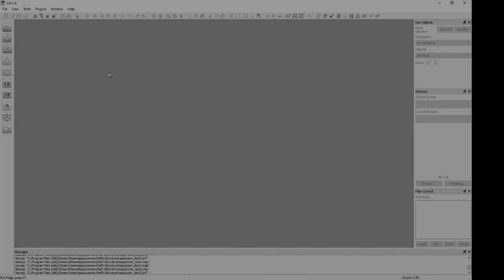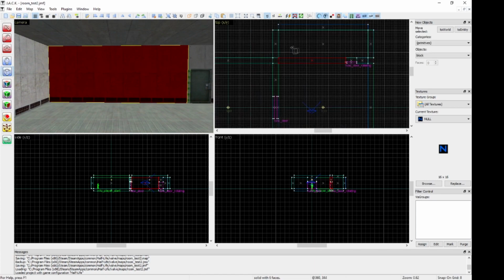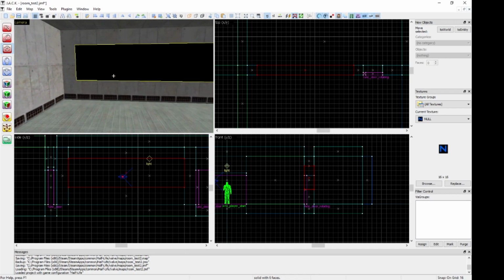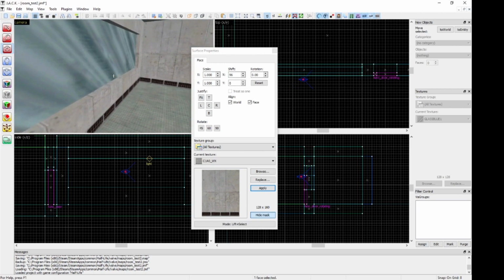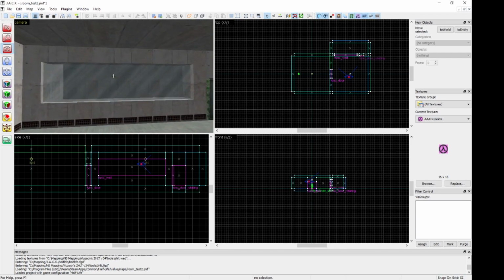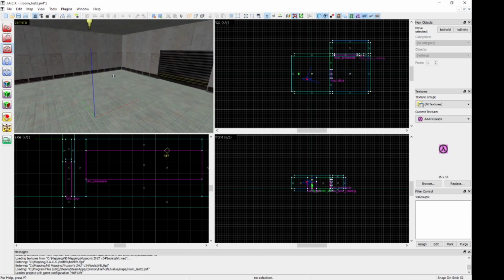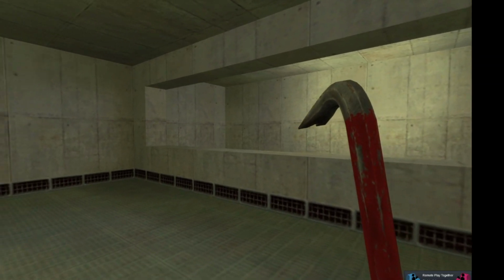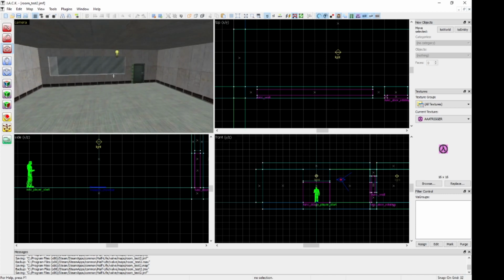3. Windows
In this video I go through basic transparency - by creating both an indestructable and breakable window.